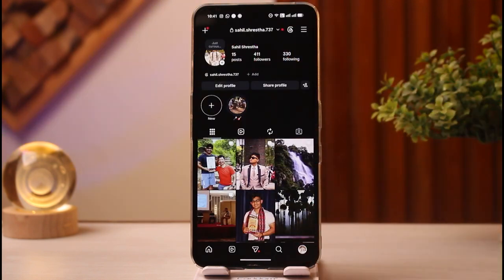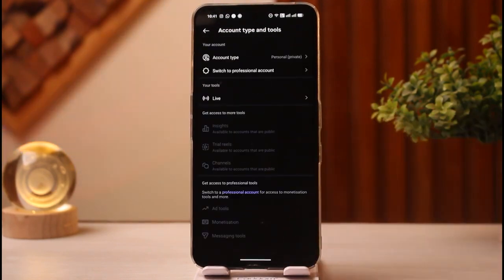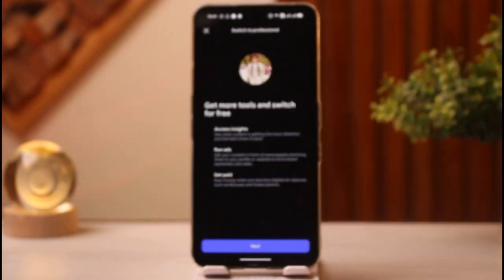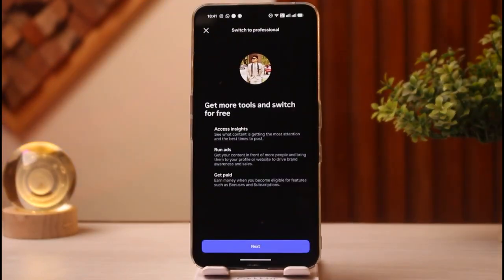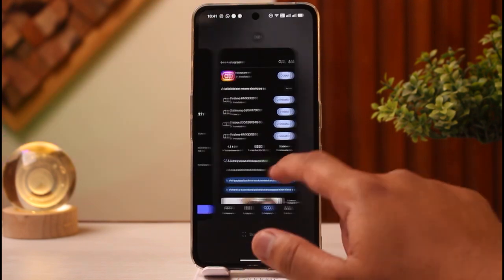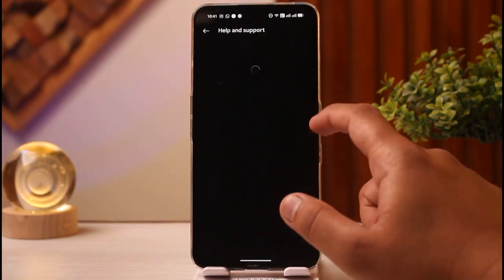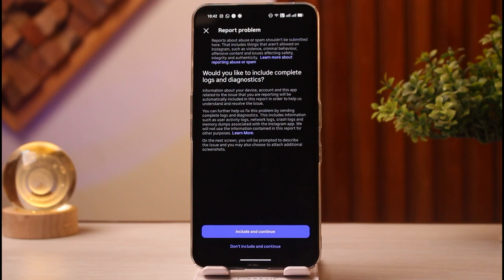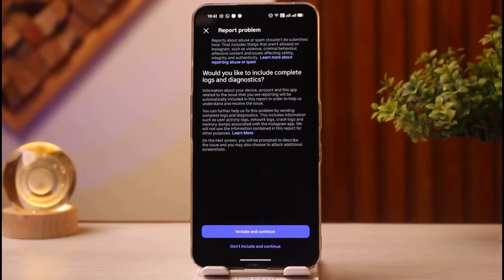How to Fix Instagram Cannot Add Music to Story 2026 | Easy Solution Guide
In this video, you will learn how to fix the Instagram “Cannot Add Music to Story” issue in 2026. This step-by-step guide helps you solve problems where the Instagram music sticker is missing, not loading, or not working in stories.

This issue can happen due to app bugs, outdated versions, regional feature limits, account restrictions, unstable internet, or cache problems. In this tutorial, you will learn simple and effective methods to restore the music feature and add songs to your Instagram stories without errors.

We also cover important settings and fixes to ensure your Instagram features work smoothly in the future.

If you are unable to add music to your Instagram story right now, this guide will help you fix it quickly and easily in 2026.

Instagram cannot add music to story
how to fix Instagram music not working
Instagram story music missing
Instagram music sticker not showing
Instagram music feature not available
Instagram story audio problem fix
Instagram music error 2026
Instagram music not loading
Instagram story music issue fix
Instagram troubleshooting guide
Instagram help 2026
Instagram music not available in story
Instagram app bug fix
Instagram story settings problem
Instagram support guide